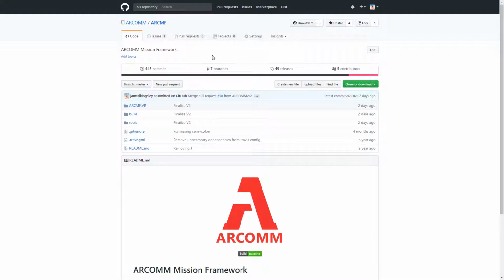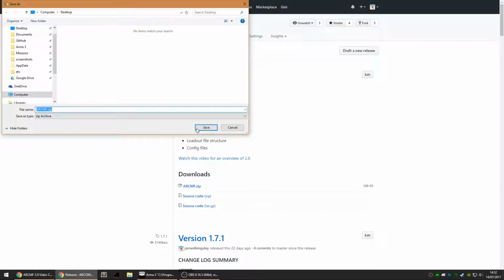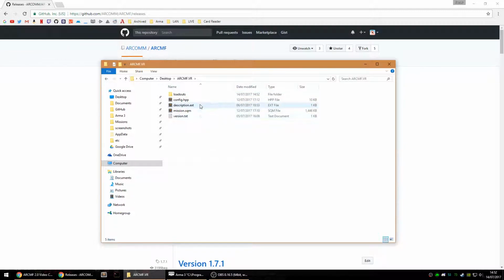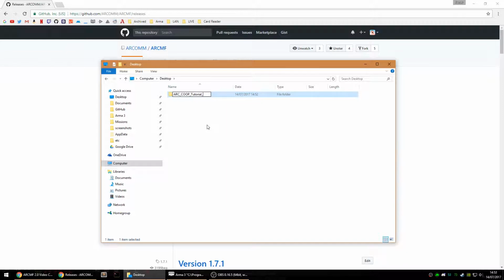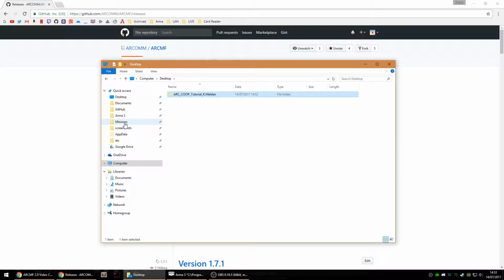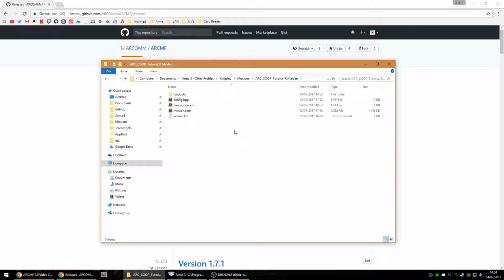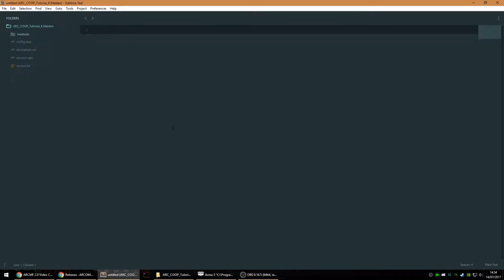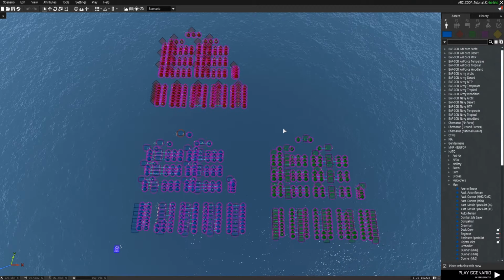ARCMF 2.0: EP 1 - Setting Up